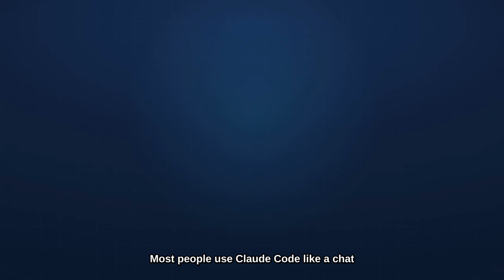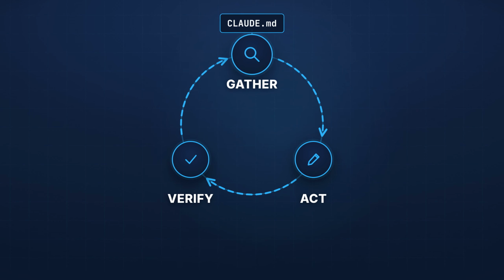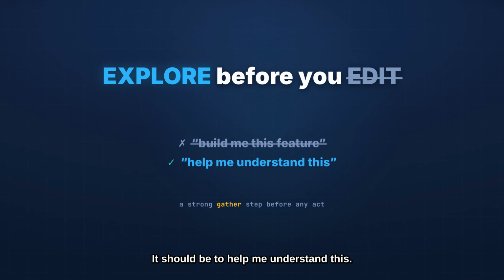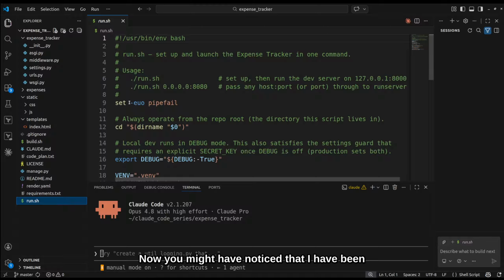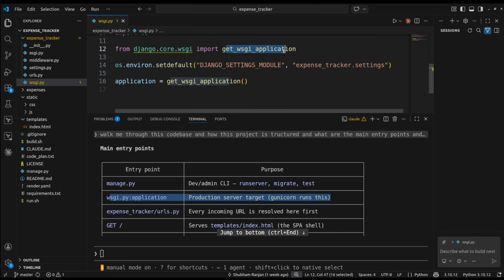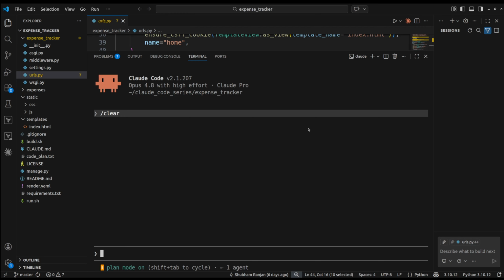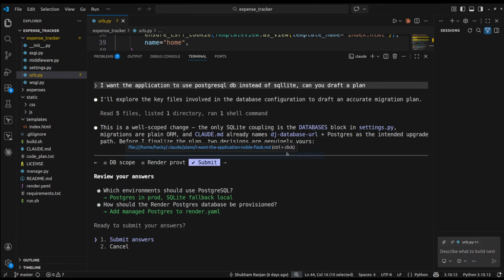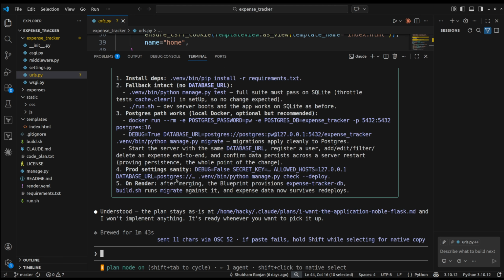How I use Claude Code that Actually Works for VibeCoding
Most people use Claude Code like a fancy autocomplete, and then wonder why it edits the wrong file. This video is about the mental model that fixes that: the agentic loop. Gather context, act, verify. Once you see it, you can't unsee it.

We don't do this on a toy app. Everything here runs against a real, live Django REST API, an expense tracker, so you see how Claude Code behaves on an actual codebase with real structure, real settings, and real consequences.

By the end you'll know:
• Why "vibe coding" breaks down and what to do instead
• The Gather, Act, Verify loop, and how to spot which phase you're in
• The single most valuable habit: explore before you edit
• How to point Claude Code at an unfamiliar repo and let it figure things out
• How to use plan mode to scope a real change (migrating SQLite to Postgres) before touching a line

⏱️  Chapters
0:00 Intro
0:49 The agentic loop: Gather, Act, Verify
2:20 Vibe coding vs agentic coding
3:40 Explore before you edit
4:28 Setup: pointing Claude Code at a real repo
6:28 Letting Claude Code figure out the codebase
9:29 Plan mode: scoping SQLite to Postgres
14:37 Recap: one habit, every project
15:40 Star the repo and what's next

▶️  Next up: The CLAUDE.md file, how to give Claude Code the project context it actually needs.